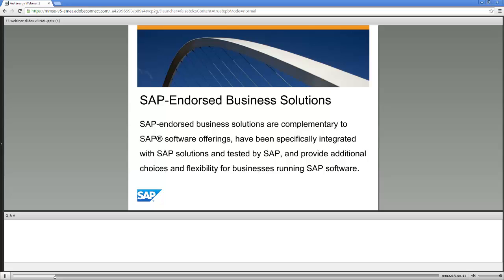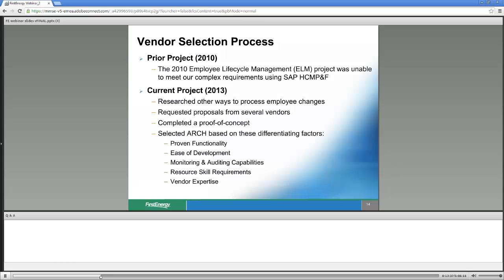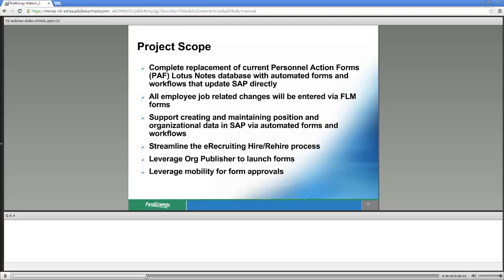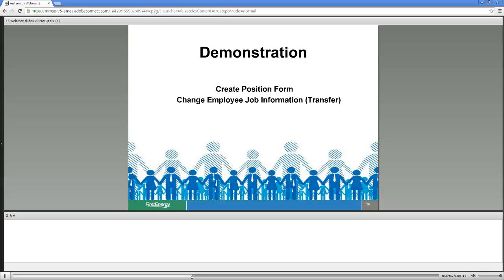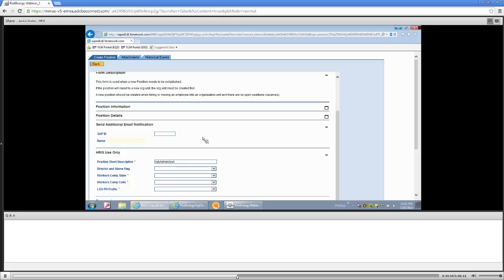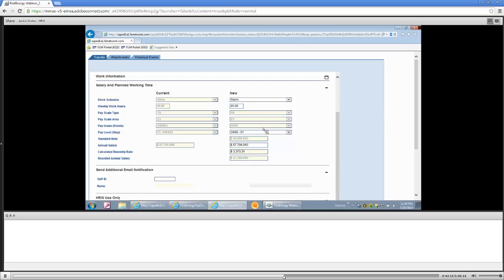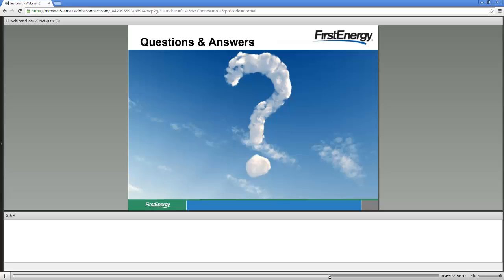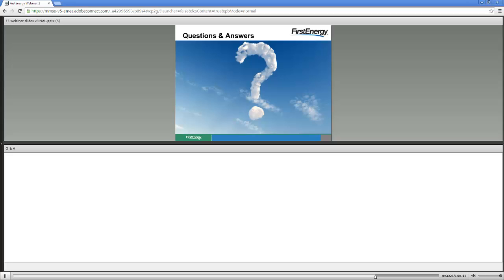SAP e forms for HCM at FirstEnergy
Webinar from 20th March 2012